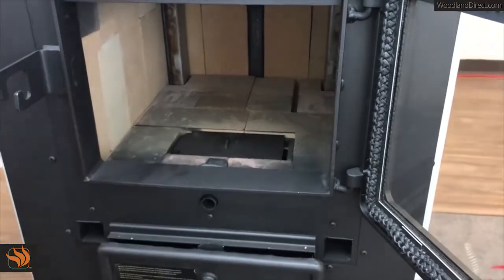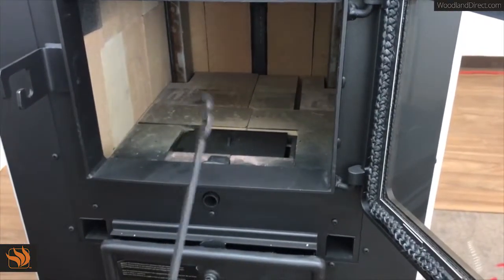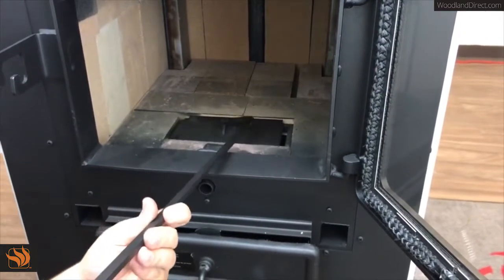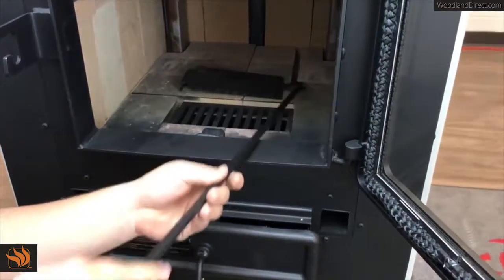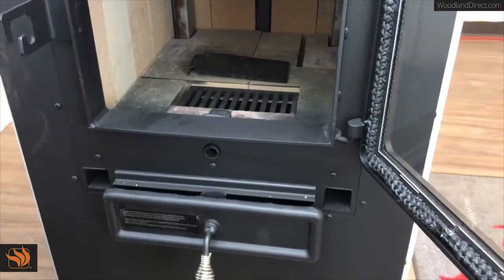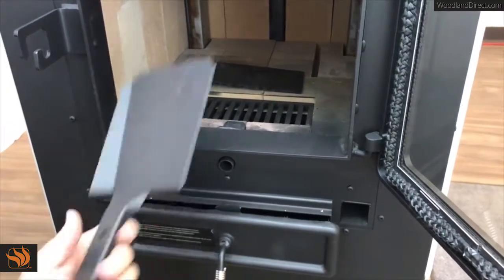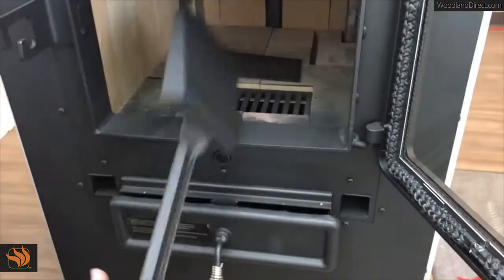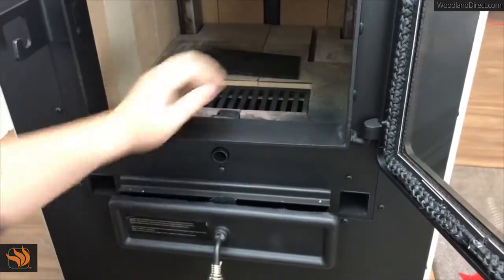How to Clean the Firebox in Your PSG Furnace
PSG has combined advanced combustion technology with state-of-the-art design to create the cleanest, most efficient furnaces on the market. Learn how to clean the firebox in your PSG furnace in a few simple steps!